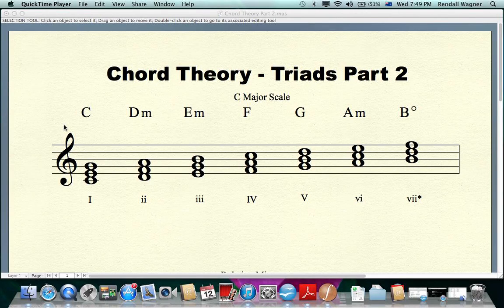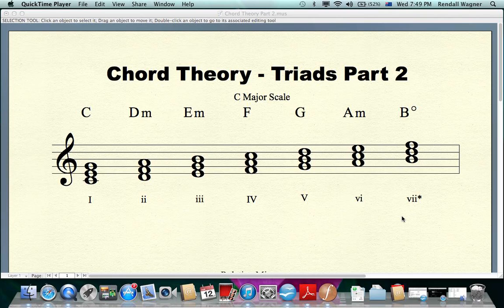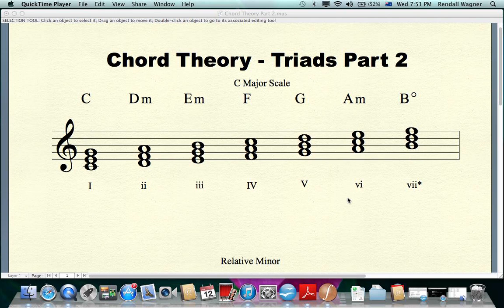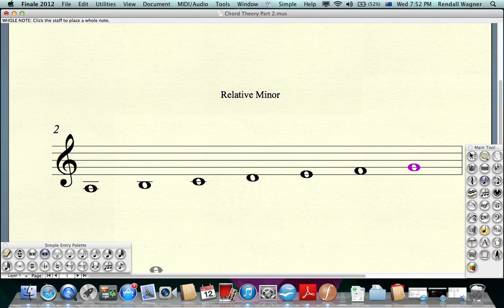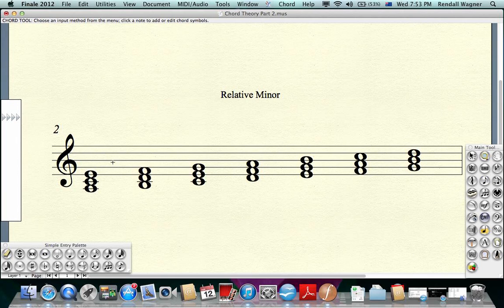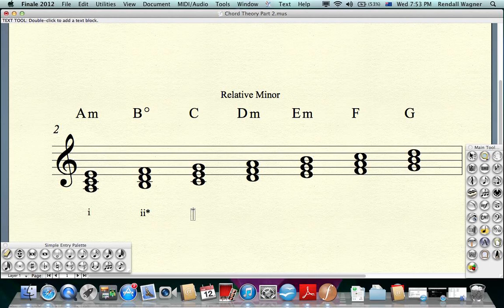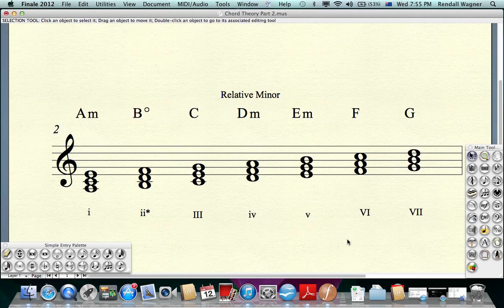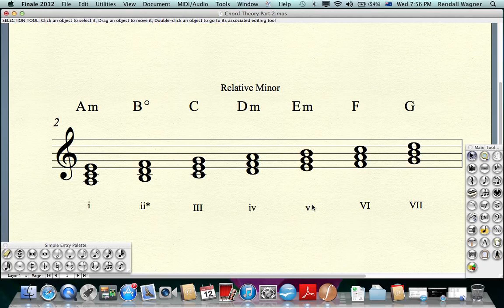Chord Theory - Triads Part 2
Relative minor key